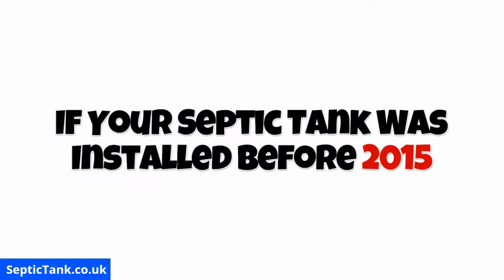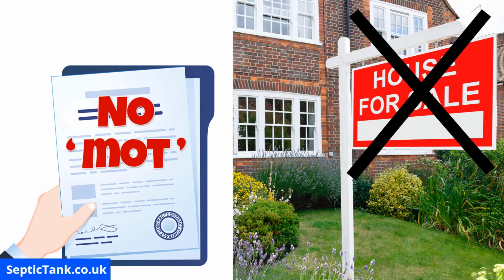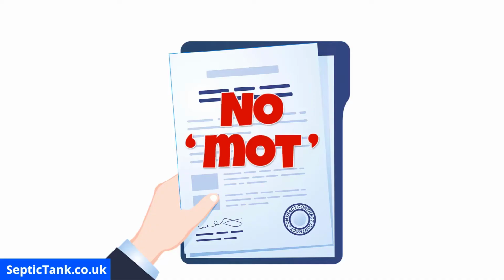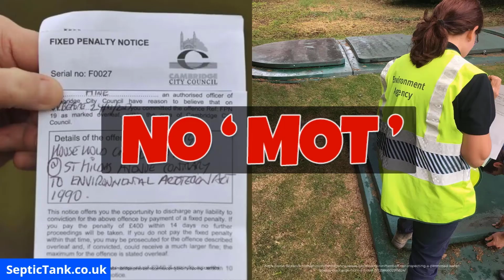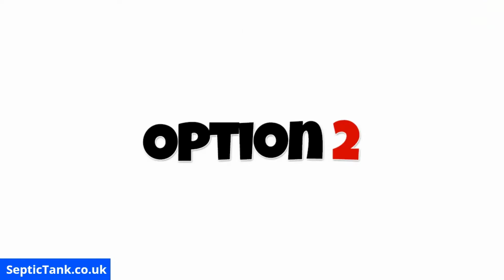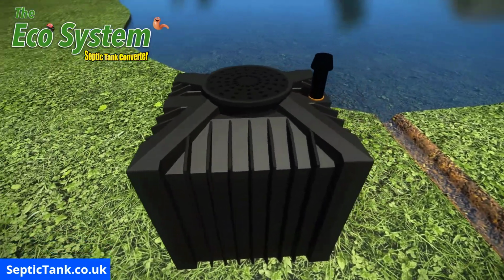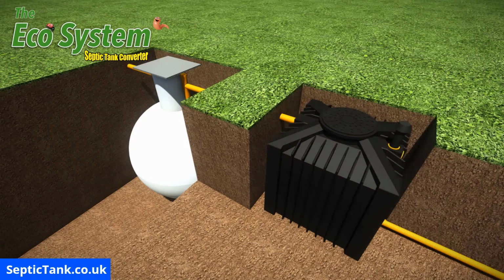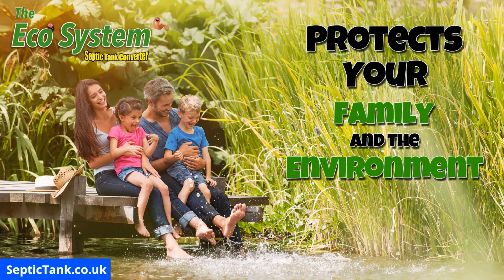new septic tank regulations and laws explained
new septic tank regulations explained

Have you got an old septic tank?
Are you worried that your septic tank might not comply with the new septic tank laws?
Does your septic tank need replacing?
Are you looking for a septic tank grant?
Does your septic tank discharge into a ditch, river or stream?
Are you trying to sell your house but the buyers want you to drop your house price because you have an old septic tank?
Would you like make your old septic tank legal without spending lots of money?
My name is Jason and I have been fixing septic tank problems for over 20 years, and I would like to help you too.
I have created a free video which will explain how the new government laws affect you and I will show you how to make your old septic tank legal without having to replace it and spend out lots of money.